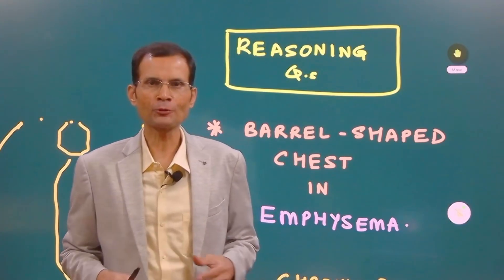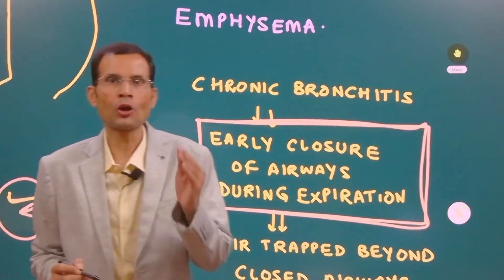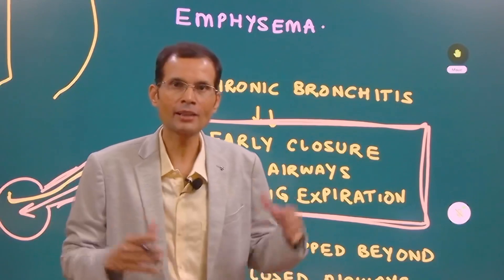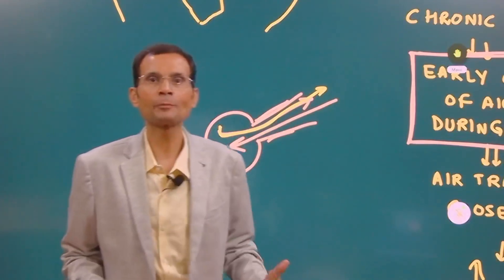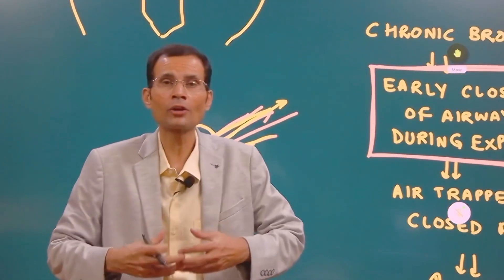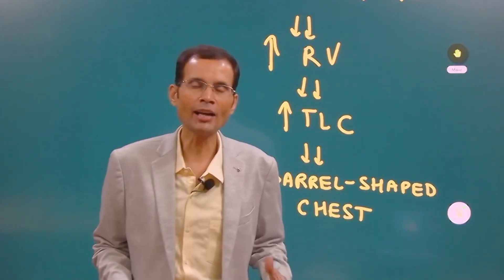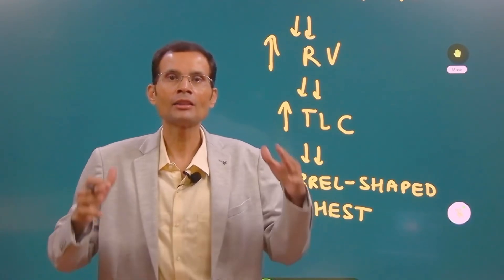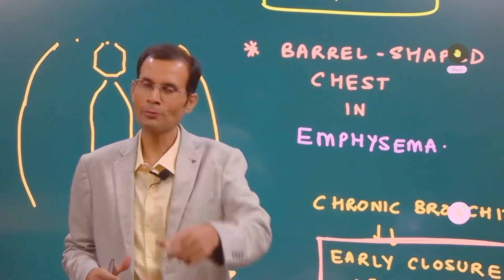Reasoning ~ Barrel shaped chest in emphysema [1st mbbs/fmg] | NEET PG | Dr Vivek Nalgirkar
Once you understand pathophysiology of a disease, reasoning becomes easy.